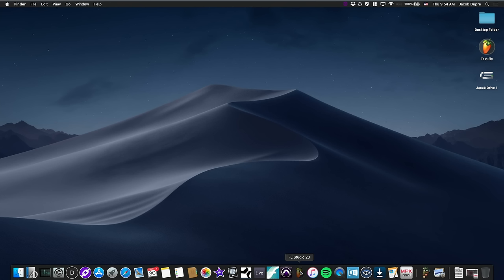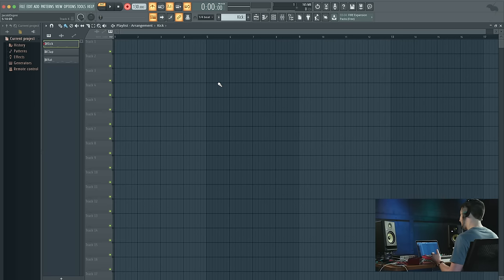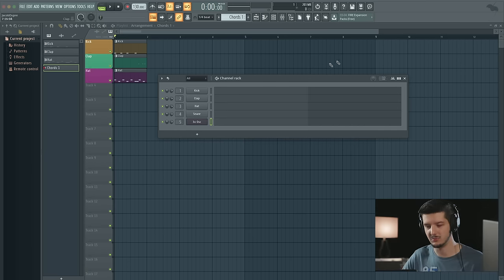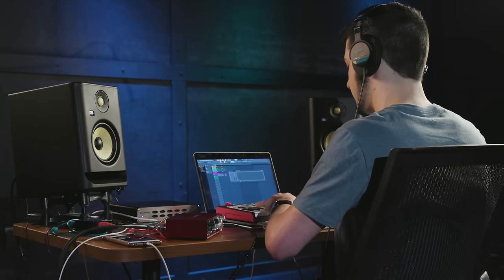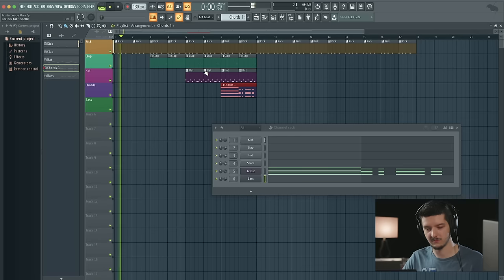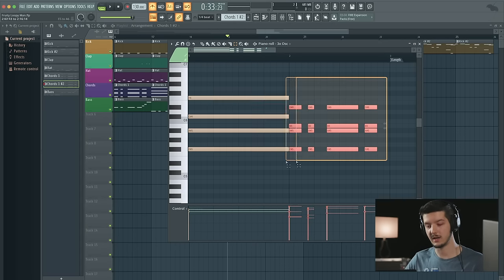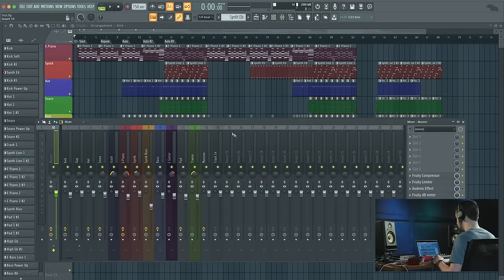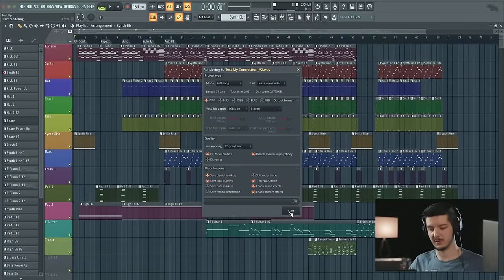How to Make a Song in FL Studio 20 💻 | Software Lesson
Sweetwater's Jacob Dupre walks you through how to create a song in Image Line's FL Studio 20 DAW software.

The Zoom F8N Multitrack Field Recorder was used to record the audio in this video, and can be purchased

0:00 - Intro
0:39 - Making a Drum Beat
7:16 - Adding Melody
11:12 - Exploring the Piano Roll
13:39 - Adding Bass
17:20 - Making an Arrangement
22:53 - Adding a New Section
29:54 - EQ and Mixing
35:48 - Thanks For Watching!